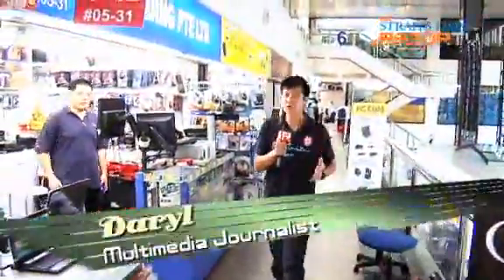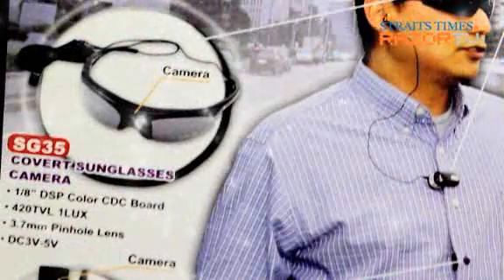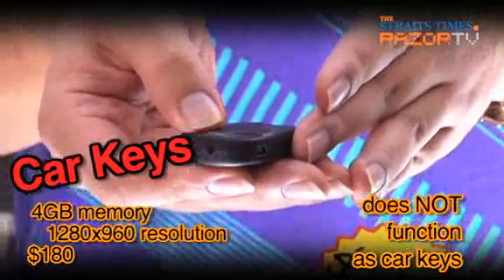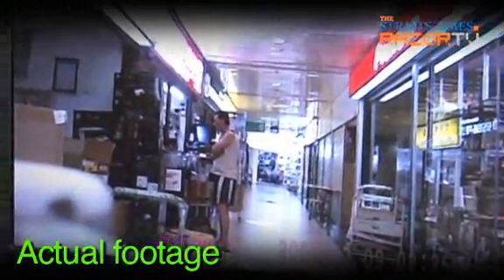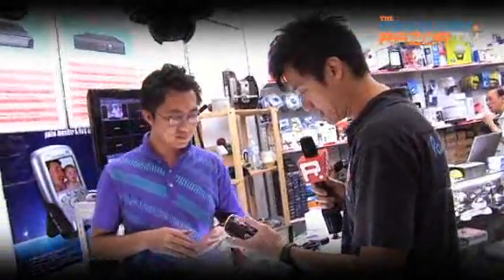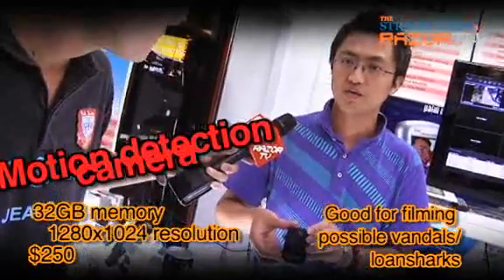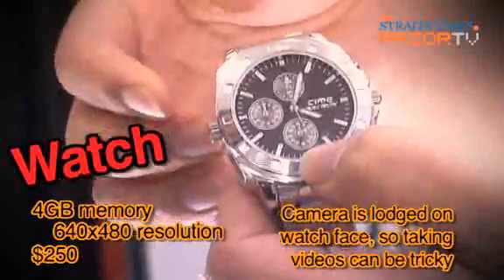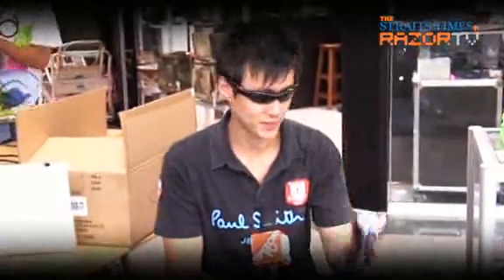Every brother is watching you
According to a shop owner, 7 in 10 customers who buy spy cams are males in their 20s. With the onset of voyeuristic videos, what's the latest in spy cam gadgetry? The Tech Hunter finds out...